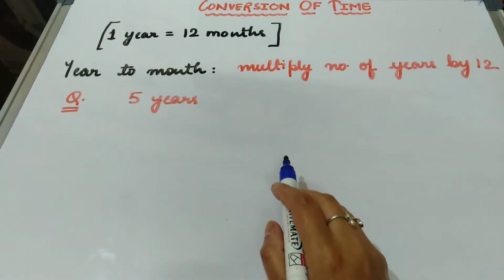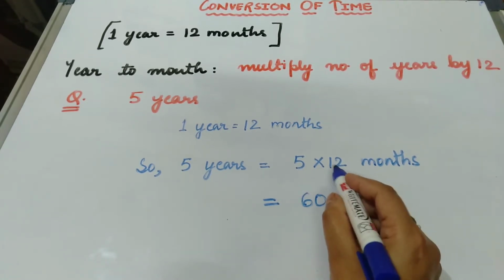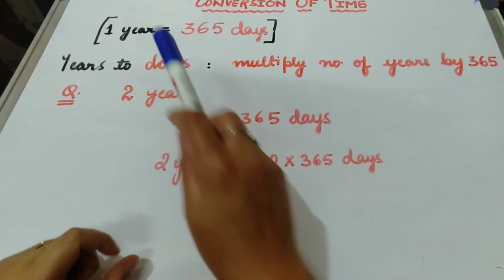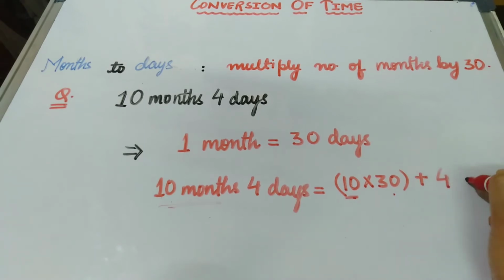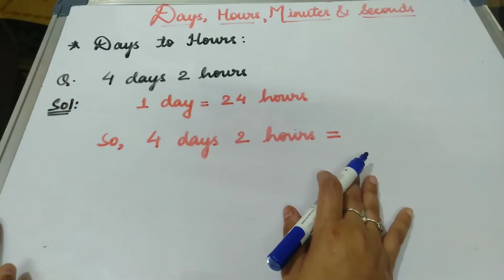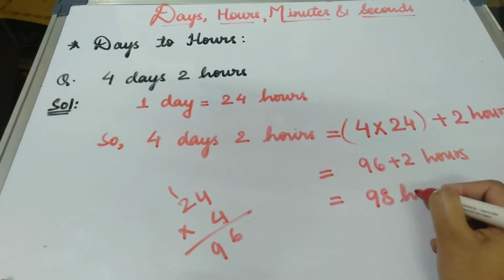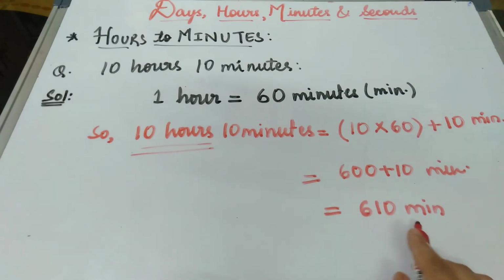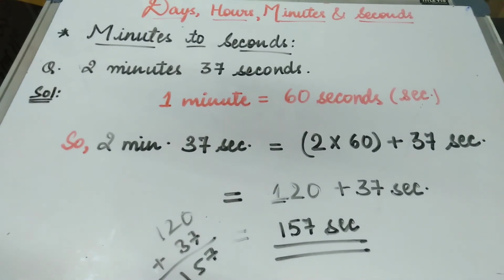Conversion of time